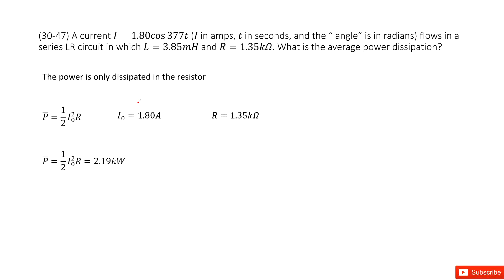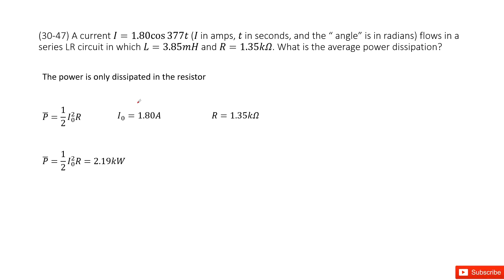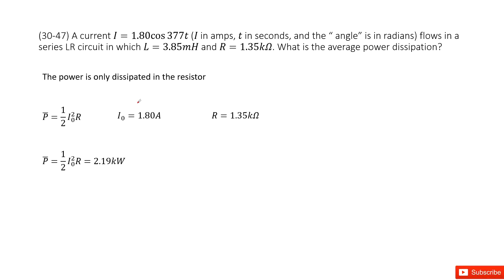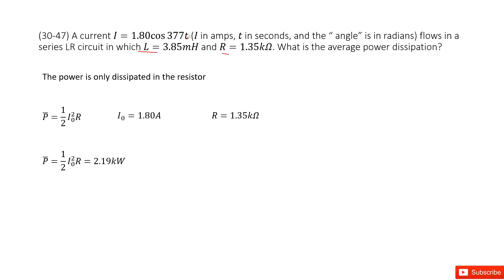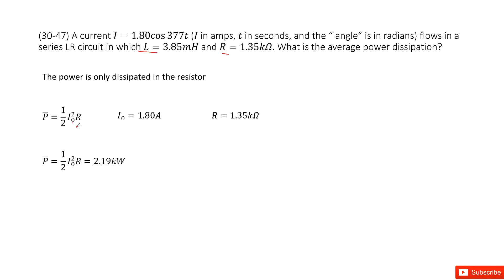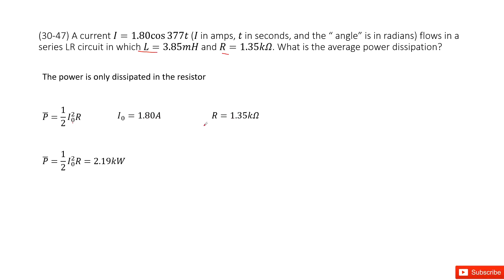(30-47) A current I=1.80cos377t (I in amps, t in seconds, and the “ angle” is in radians) flows in a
(30-47) A current I=1.80cos377t (I in amps, t in seconds, and the “ angle” is in radians) flows in a series LR circuit in which L=3.85mH and R=1.35kΩ. What is the average power dissipation?